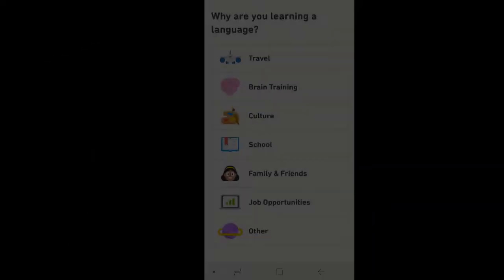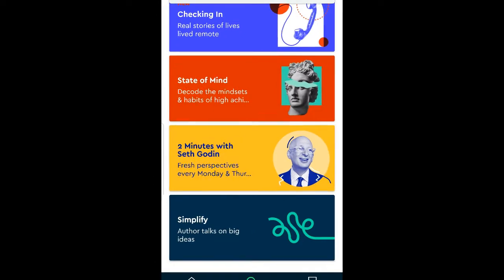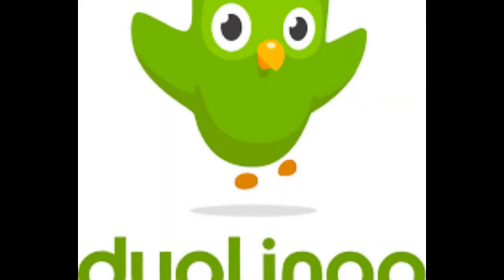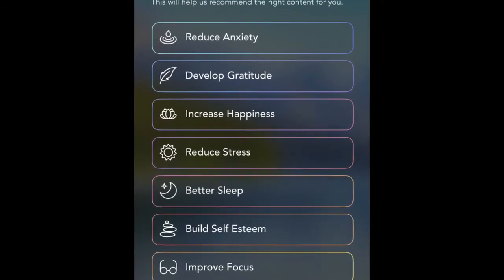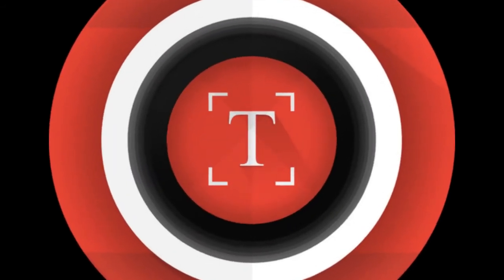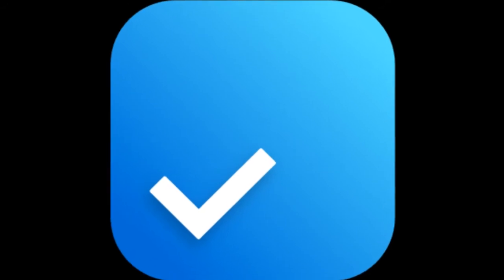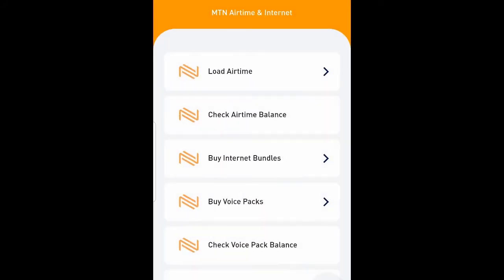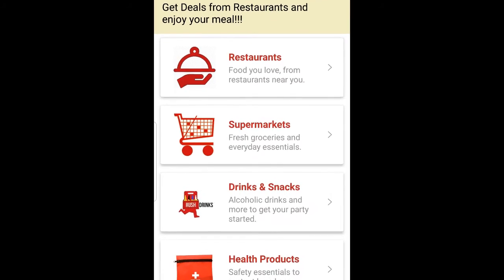WHAT IS ON MY PHONE